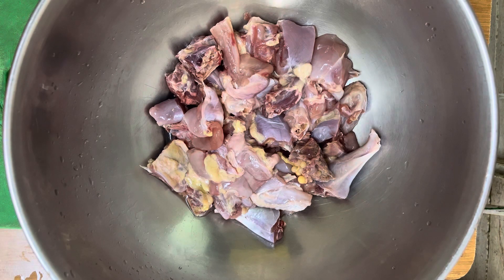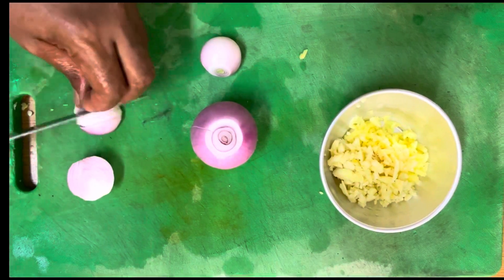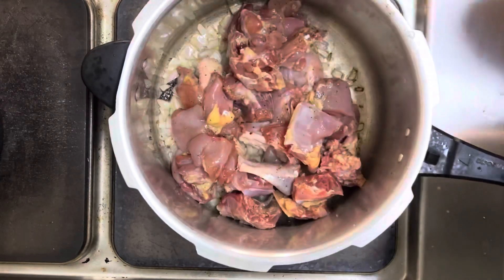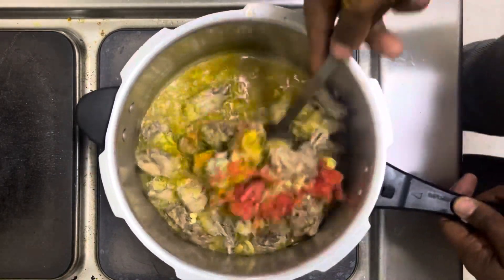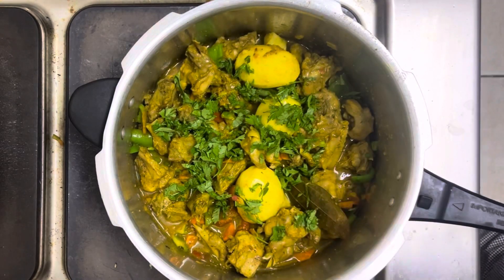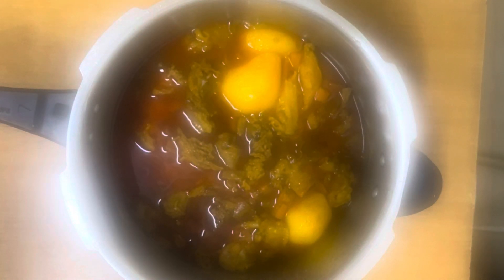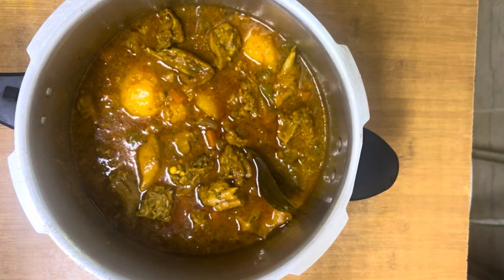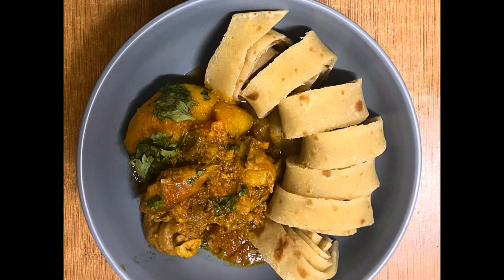Stewed Chicken recipe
Link to more of my recipes:-